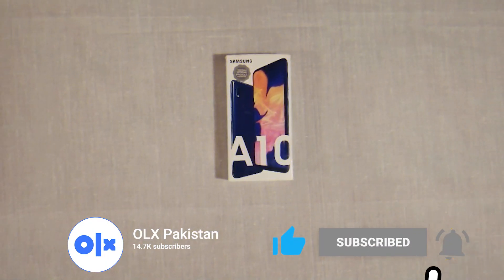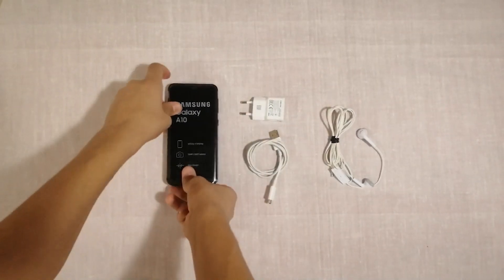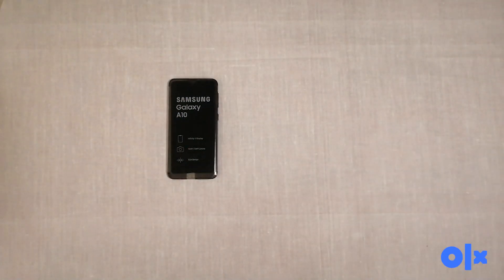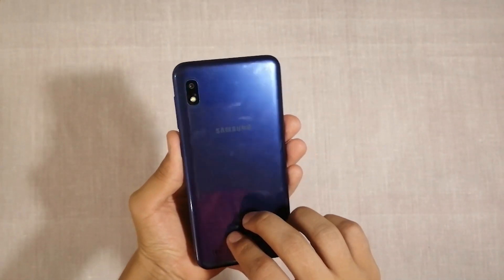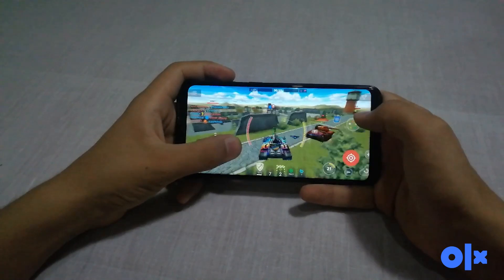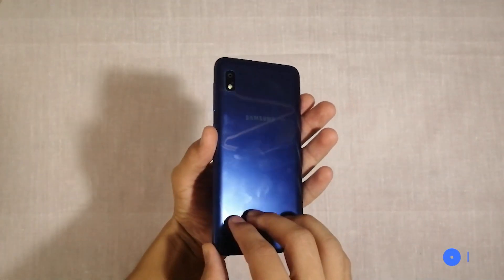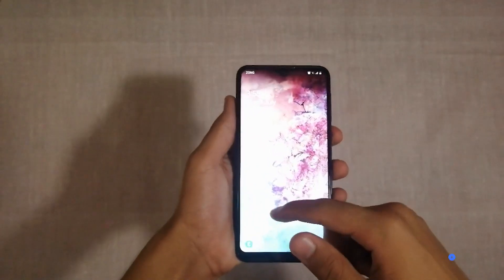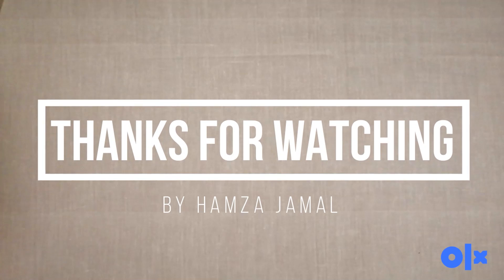Samsung A10 User Review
Hamza Jamal review's Samsung A10 for OLX's Review It For Us campaign!